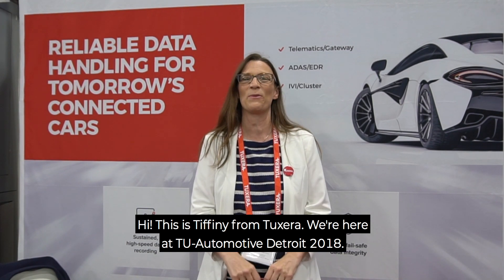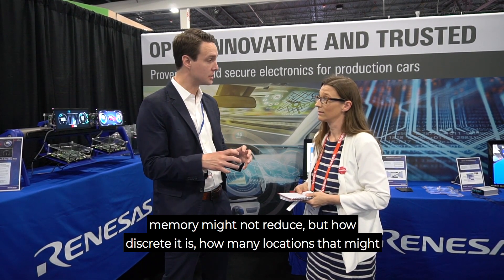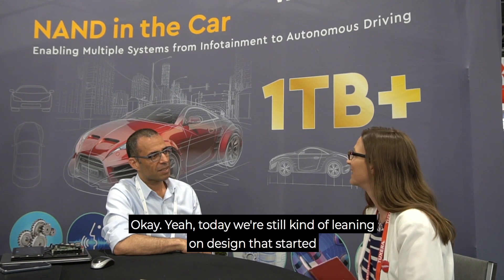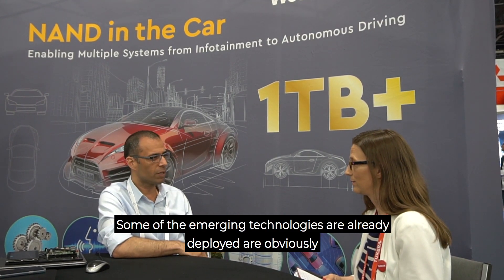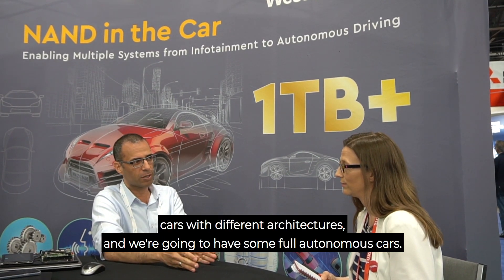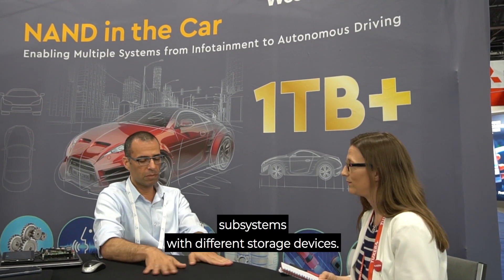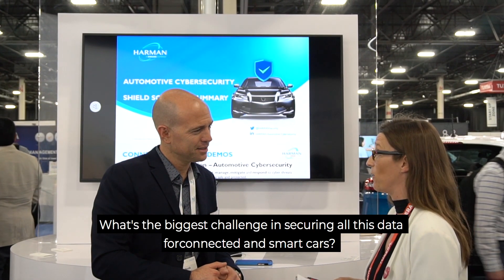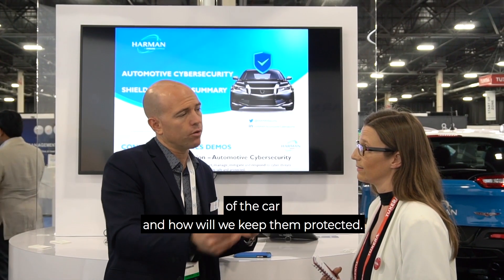Automotive data storage and handling—now, the future, the challenges, and the risks - Tuxera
What’s the state of automotive data storage in 10 years? What are the biggest challenges and risks associated with collecting data as we shift to fully autonomous cars? We went to The Motor City, Detroit, USA, to ask industry experts their perspectives. Here’s what representatives form Renesas, Western Digital, WirelessCar, and Harman have to say.

Experts include:
– John Buszek, Director of ADAS & Autonomous Driving Systems at Renesas Electronics
– Oded Sagee, Senior Director, Devices Group at Western Digital
– Jason Bartley, Customer Program Manager at WirelessCar
– Dvir Reznik, Senior Marketing Manager, Automotive Cyber Security at Harman

Interested in more? for information about the products and the company.